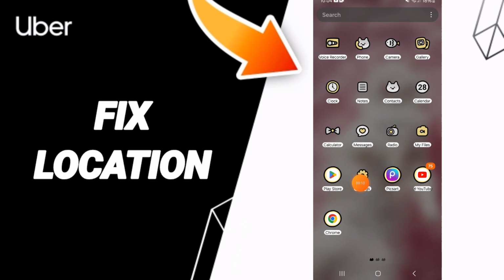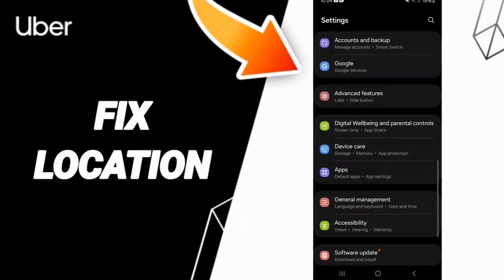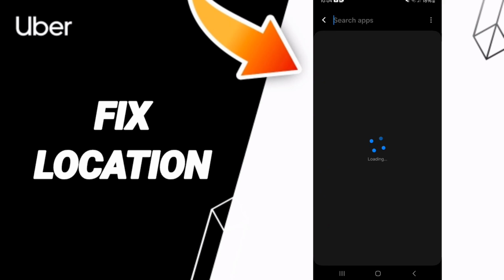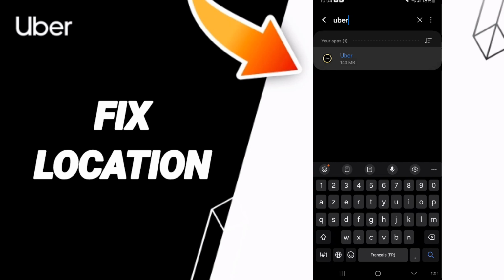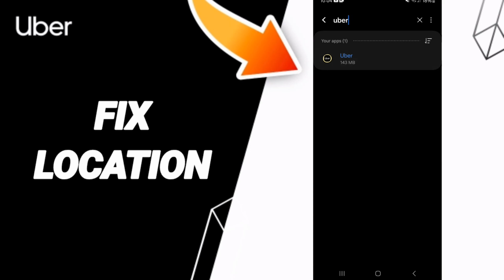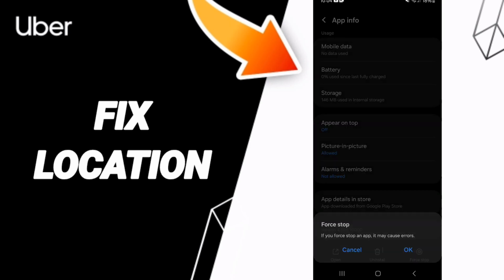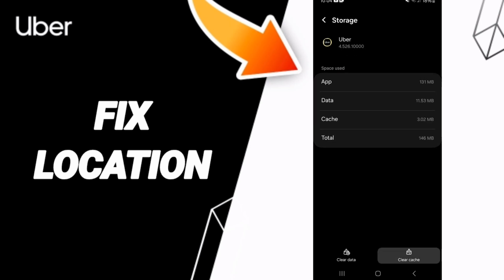How To Fix Location On Uber App 2024